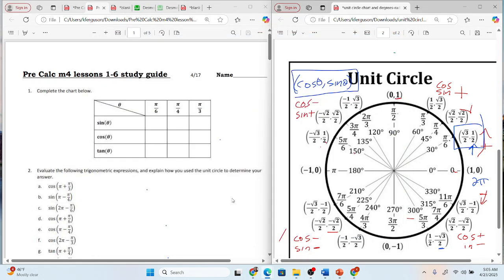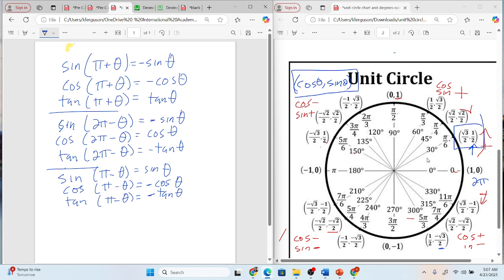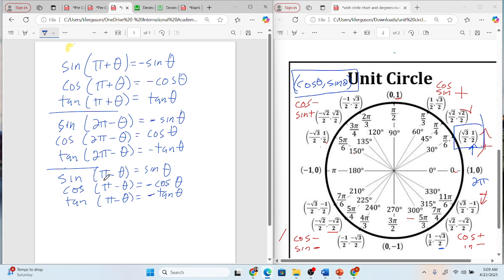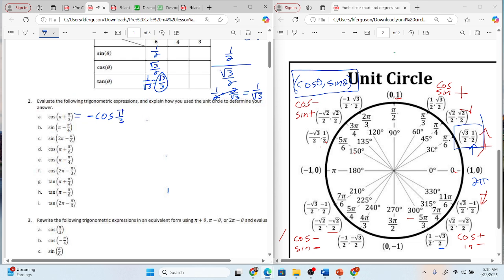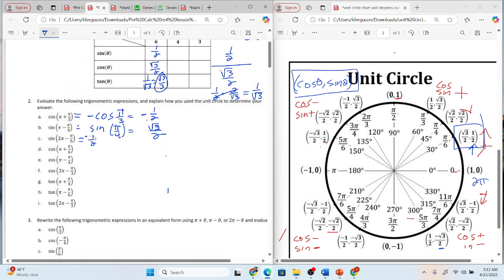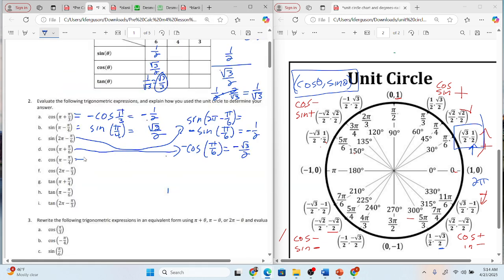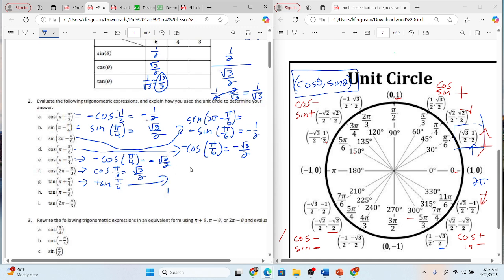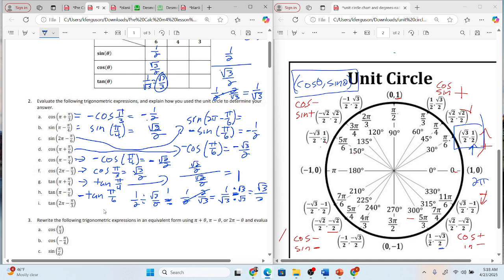Pre calc study guide for M4 Lessons 1-7 part 1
Study guide for pre calc M4 Lessons 1-7 part 1
April 2025